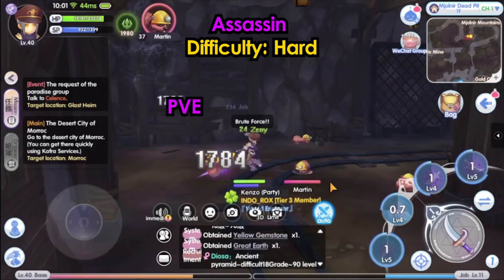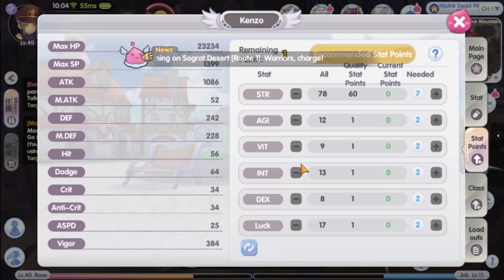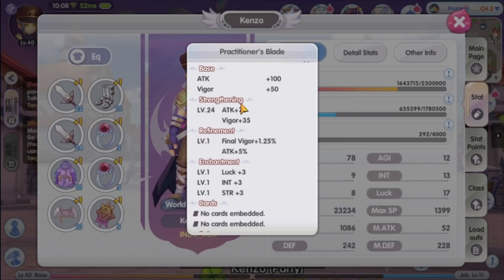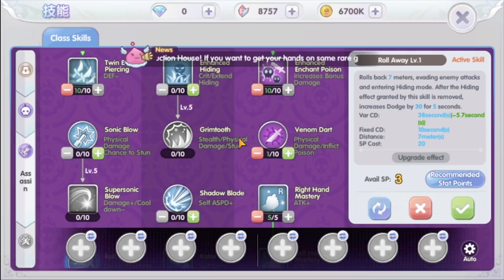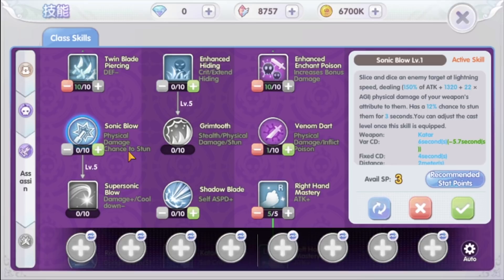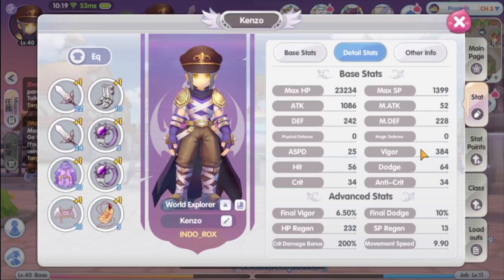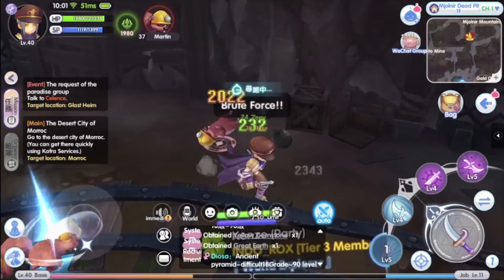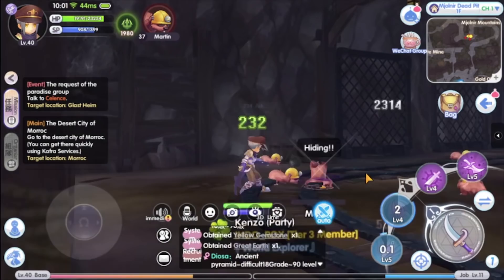[ROX] Assassin Guide Dagger Build 한글자막 | KingSpade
Introduce to you another job class the assassin. Watch the video to know both Double Attack Dagger Build and Skill Base Dagger Build, state distribution, skill set and equipment used.

🕒 Timeline:
00:00 Intro
01:11 Types of Assassin
01:44 Assassin State Points distribution
02:40 Double Attack Assassin Equipment
04:30 Double Attack Assassin Skill Set
08:13 Skill Base Assassin Equipment
10:20 Skill Base Assassin Skill Set
13:00 Outro